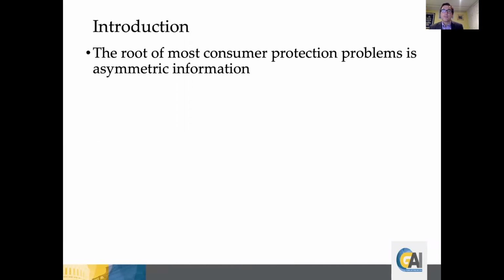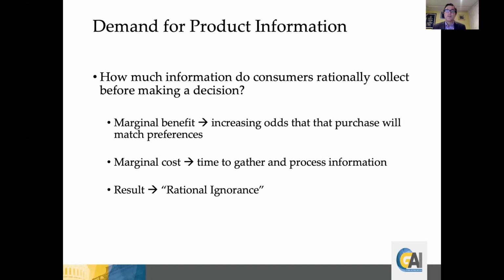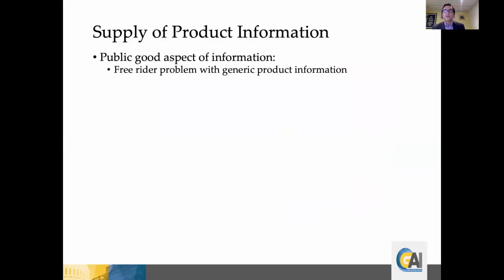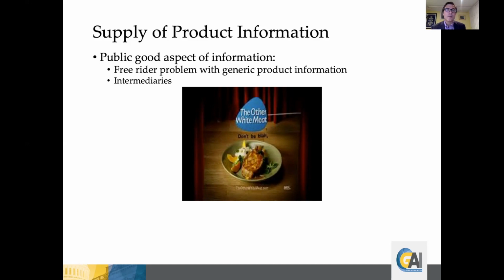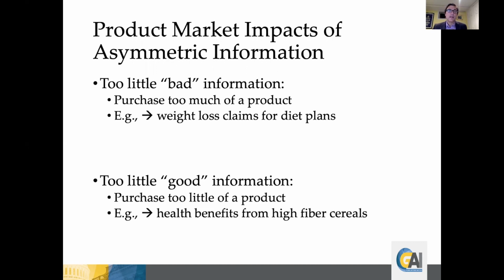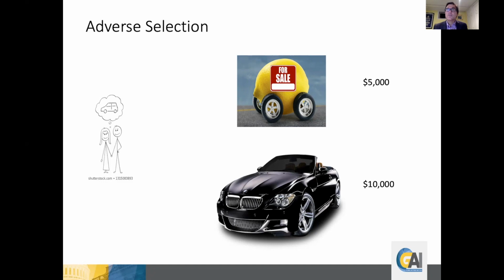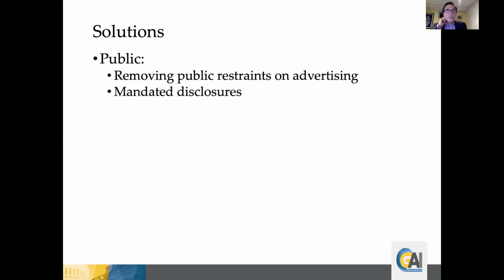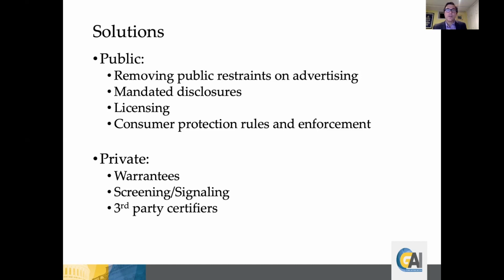GAI Online Lecture Series - The Economics of Consumer Protection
In this episode of the Global Antitrust Institute's Online Lecture Series, Professor James Cooper covers the economic foundations of consumer protection by explaining information markets and the product market impacts of information asymmetries.  Professor Cooper concludes by analyzing a few potential private and public solutions to these asymmetries.

Study Notes:
Overview (0:25)
Demand for Product Information (1:38)
Supply of Product Information (5:32)
Information and Free-Rider Problems (10:05)
Fraud (14:00)
Product Market Impacts of Asymmetric Information (16:45)
Adverse Selection (The Market for Lemons) (20:41)
Solutions to Asymmetric Information Problems (24:36)